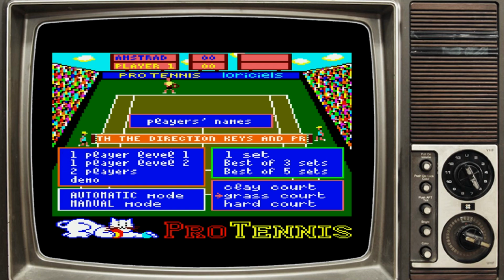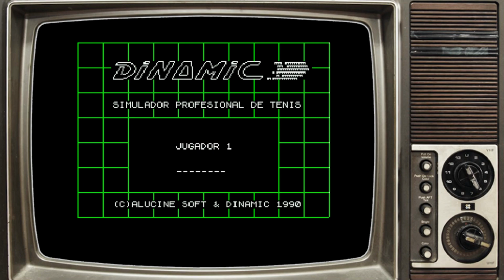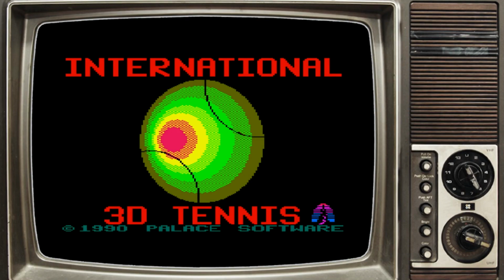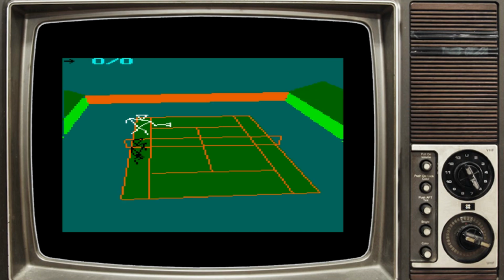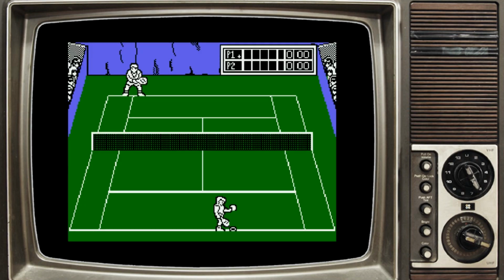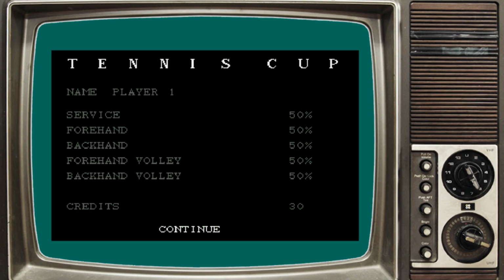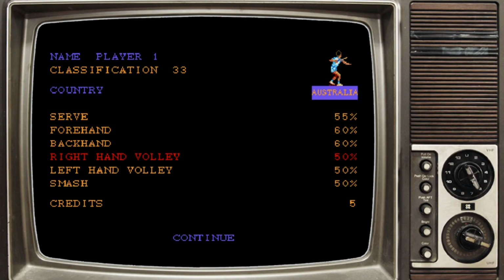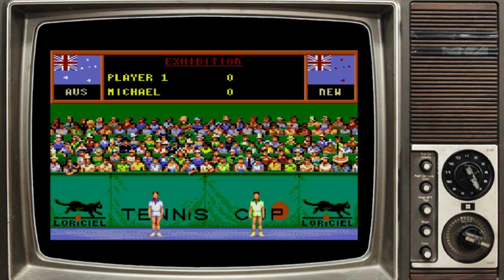Top 11: Tennis Games on the Amstrad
The Amstrad had a fair few Tennis games during it's time, lets sort out the faults from the aces with my top 11 tennis simulations on the Amstrad platforms.

Bug...'Out!